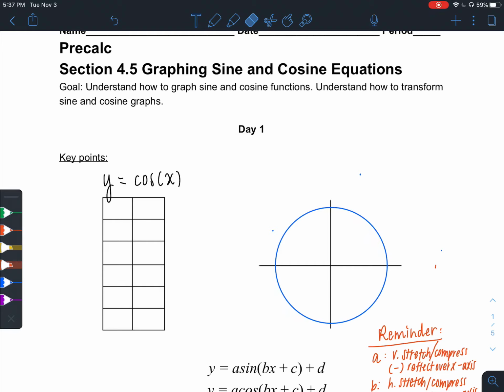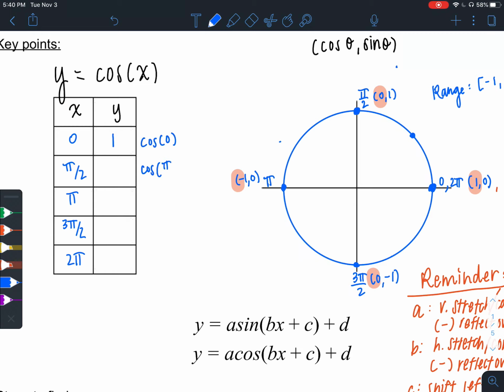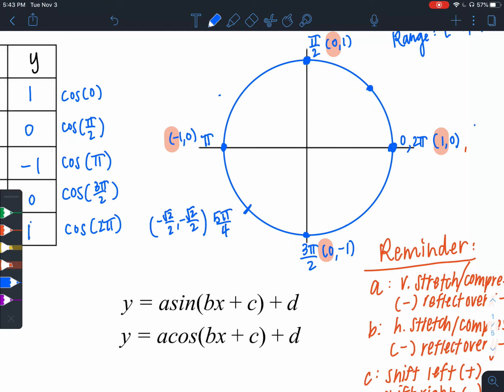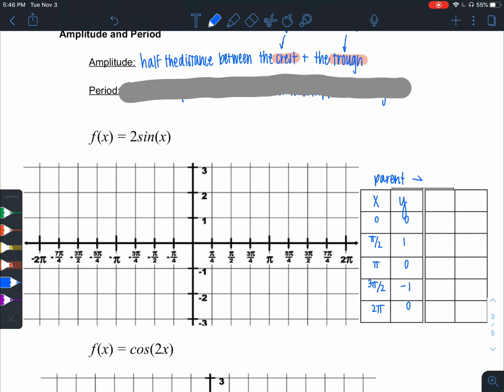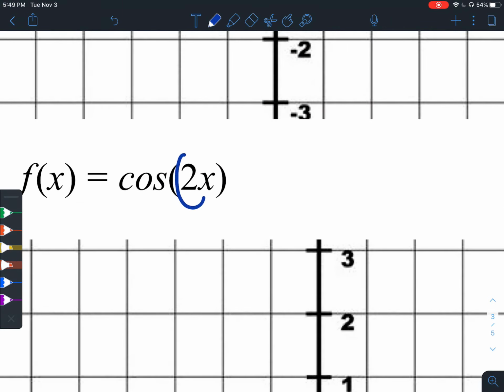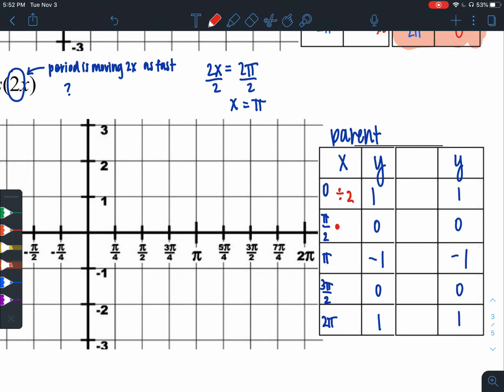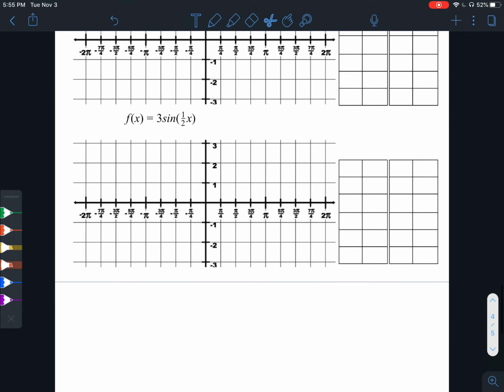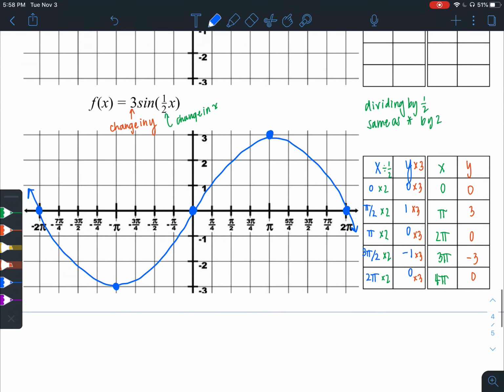Precalc 4.5 Day 1 Notes